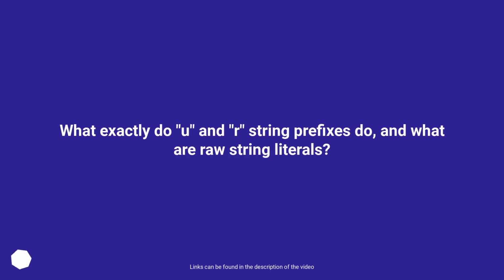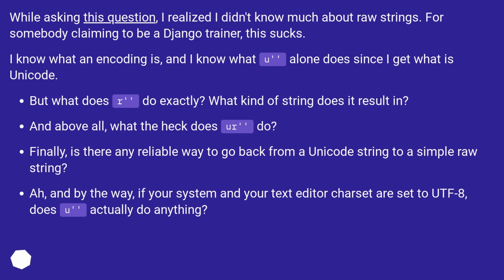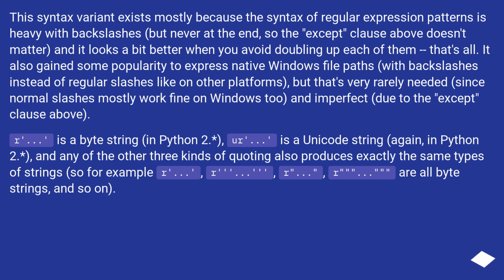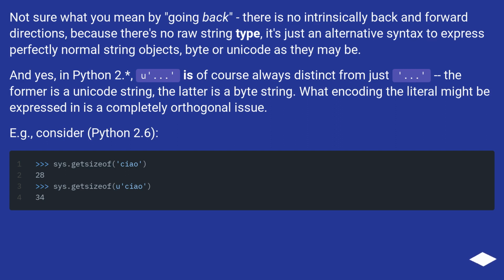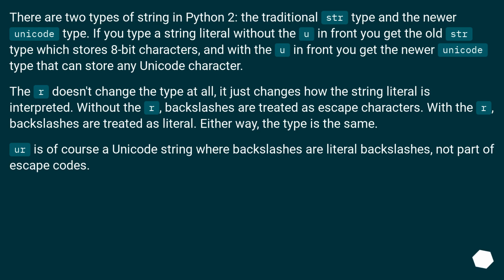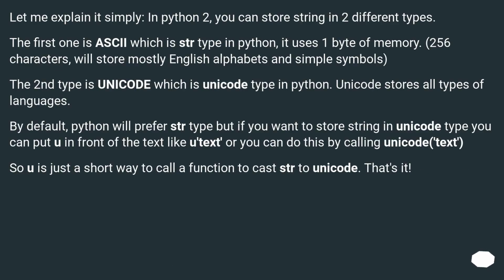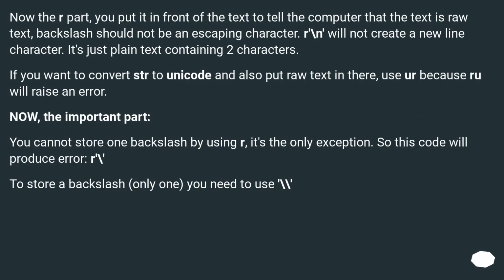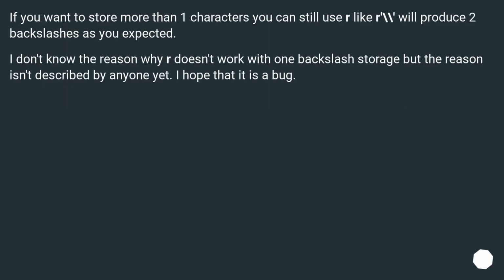What exactly do "u" and "r" string prefixes do, and what are raw string literals?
Chapters
00:00 Question
00:49 Accepted answer (Score 843)
03:27 Answer 2 (Score 220)
04:39 Answer 3 (Score 75)
04:56 Answer 4 (Score 41)
07:06 Thank you